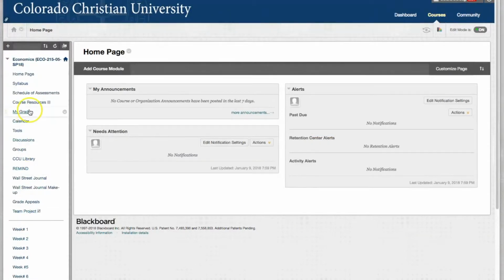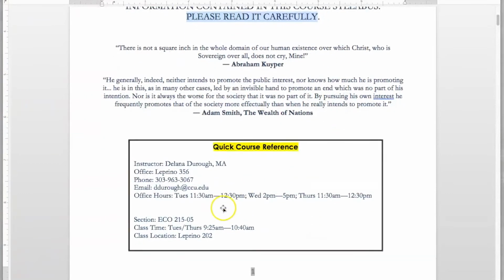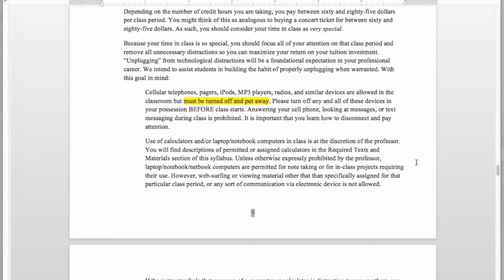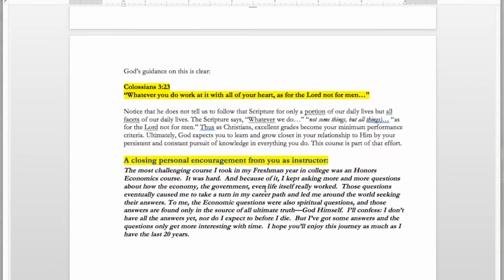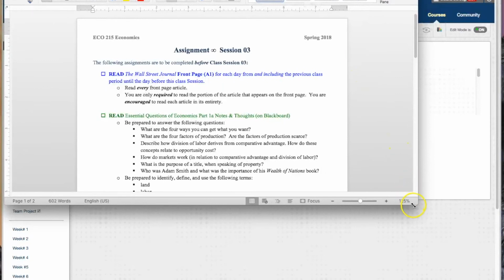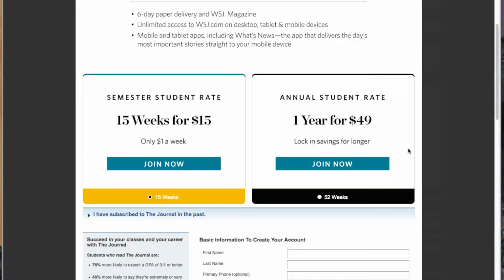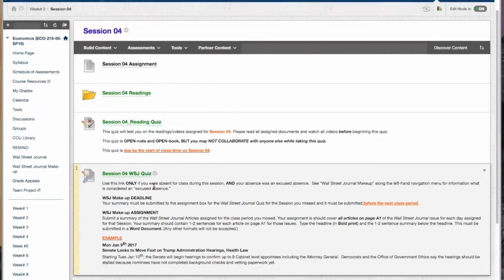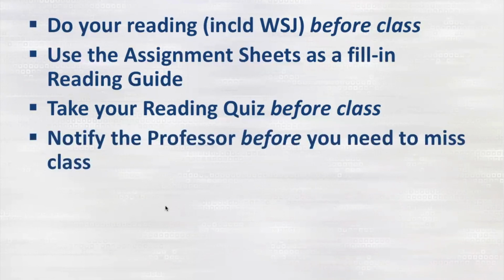ECO 215 Spring 2018 Intro Video